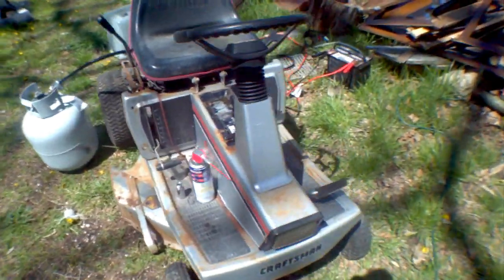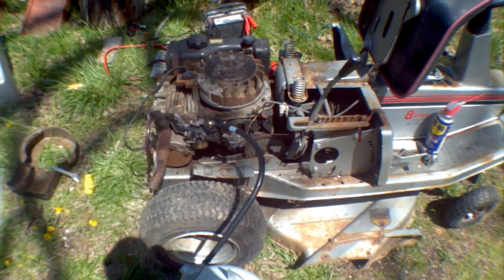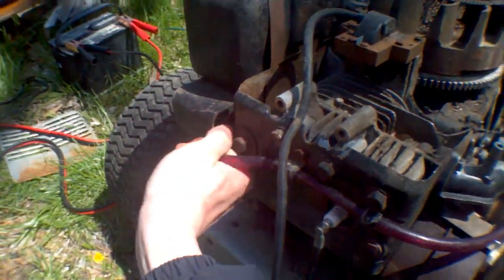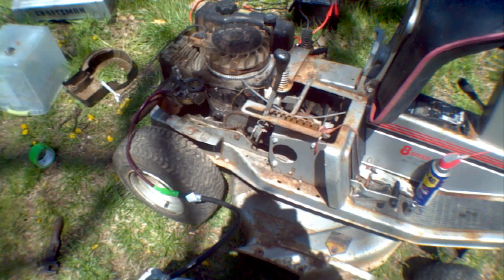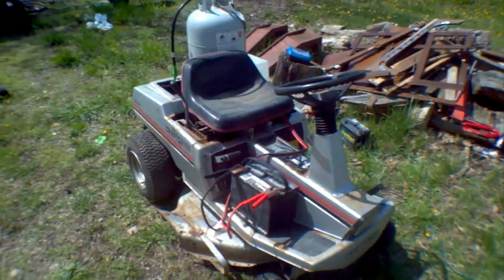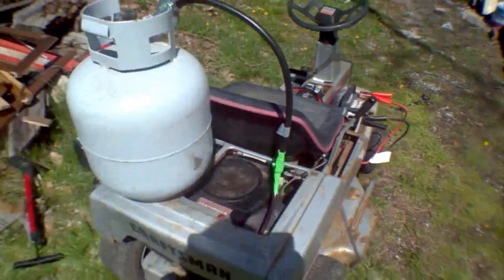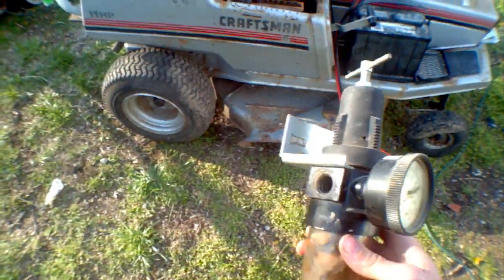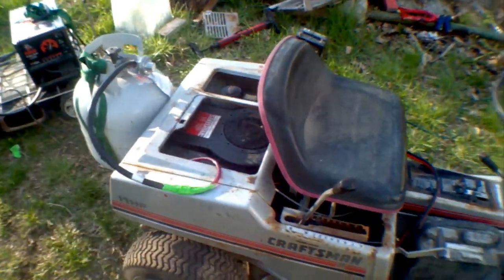DIY: Propane Lawn Mower Conversion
I have successfully converted my lawnmower to propane, i only need to fix the mechanical issues it already had. not bad for being 30 years old and been sitting outside for 6 years.

~Propane Conversion~
42$ for 20lb Propane tank (Shell gas station sold the cheapest one in my town)
20$ for propane grill regulator hose from Ace hardware. (drops pressure from 150-200 PSI down to 0.3 PSI)
3$ for the red fuel line because my neighbor was nice and i couldnt just take it for free.

Due to me using a Propane grill regulator for it, i know the maximum amount of propane going to the engine. so this mower will run atleast as long as a propane grill cooking on max temp. but the propane level is very touchy, it needs so little propane to run that its either off or on at the slightest turn of the valve.

someday i plan on getting my solar panels set up to produce hydrogen and i will fill the propane tank with hydrogen. it will work much the same but i am worried about water vapor from the combustion rusting the engine.